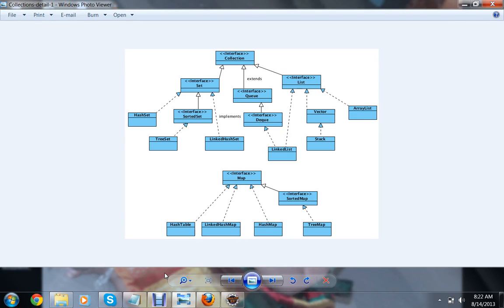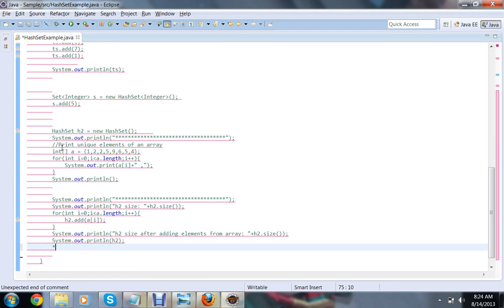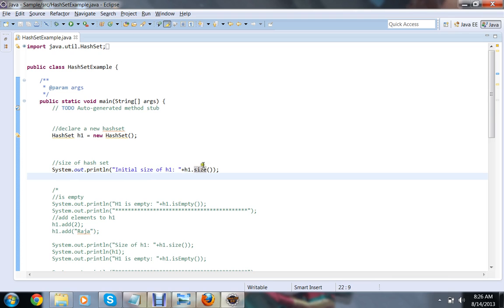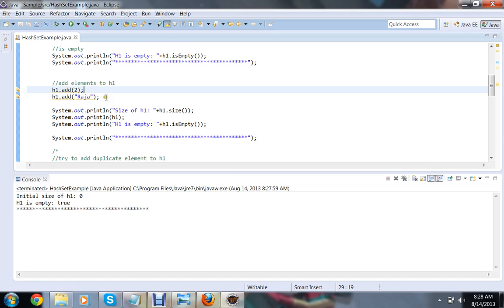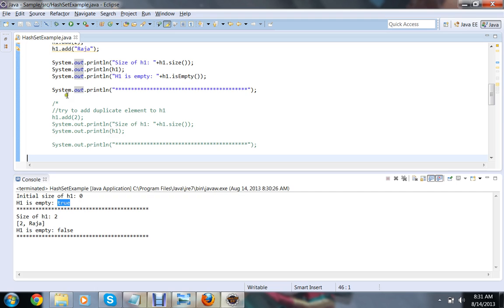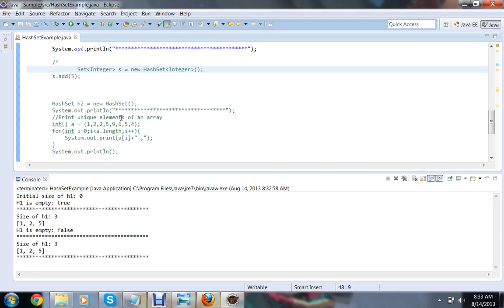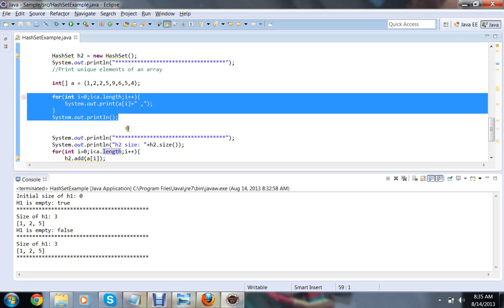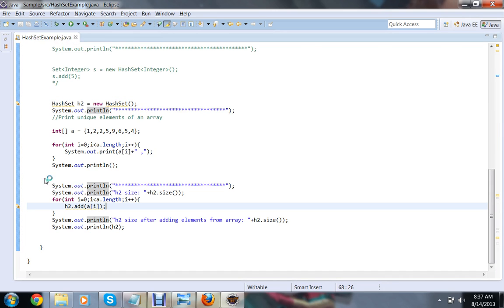MyTutorialsOnline.com_Java_Collection_API_Sets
MyTutorialsOnline.com_Java_Collection_API_Sets with example